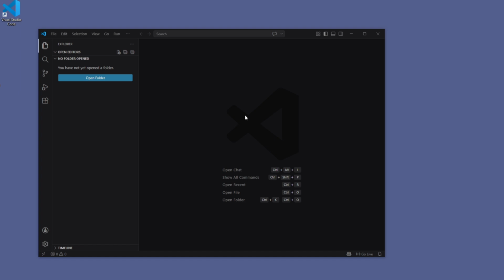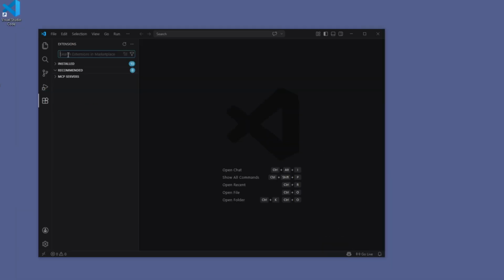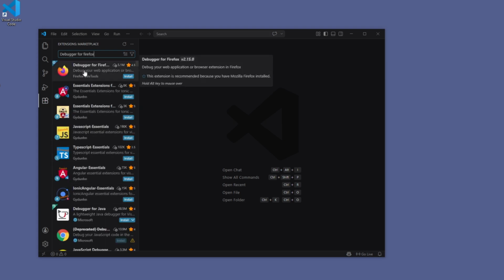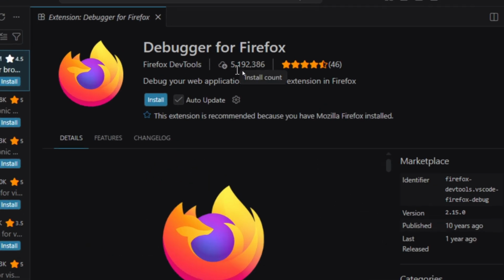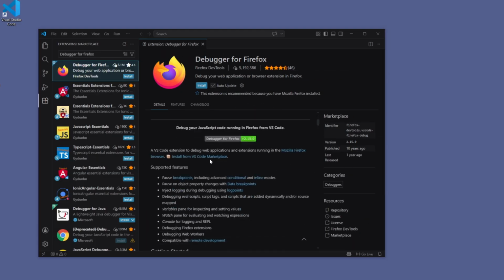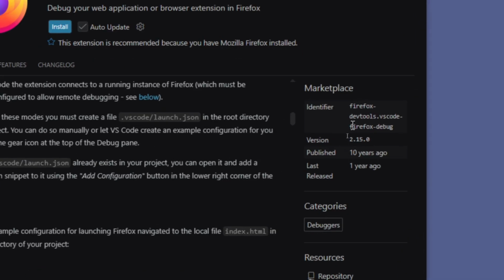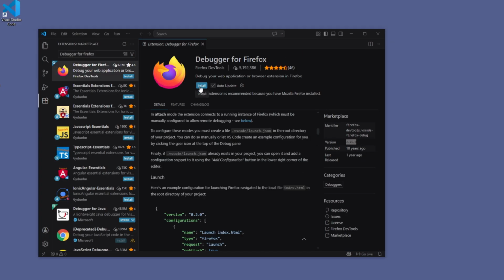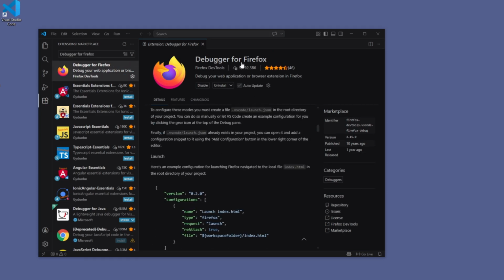How To Install The Right Debugger For Firefox Extension On VS Code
In this video, you’ll learn how to find and install the official Debugger for Firefox extension in Visual Studio Code the right way. This beginner-friendly tutorial walks you through identifying the correct extension, avoiding duplicates, and setting it up for smooth debugging in the Mozilla Firefox browser.

👉 Watch till the end to ensure you install the right Firefox debugger extension and start debugging your web apps effectively.

What You’ll Learn:

How to identify the official Debugger for Firefox extension
Steps to install it in Visual Studio Code
How to avoid fake or duplicate extensions
Tips to configure debugging with Firefox